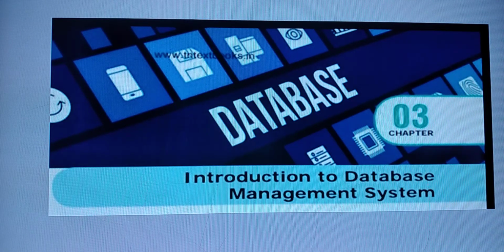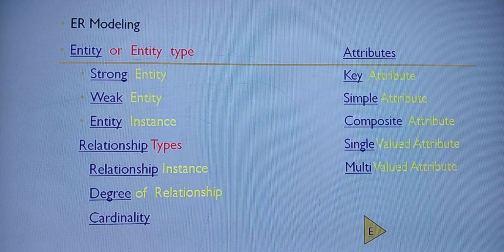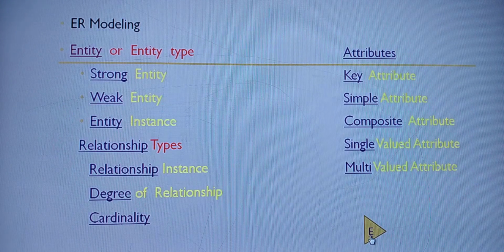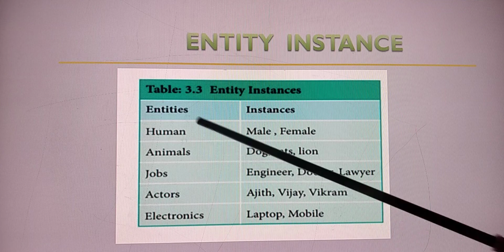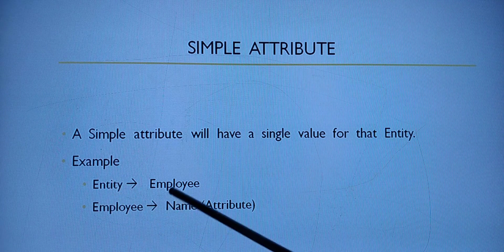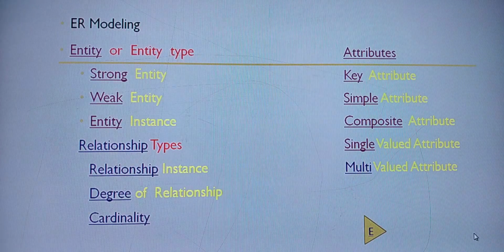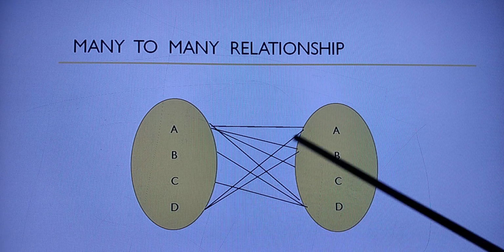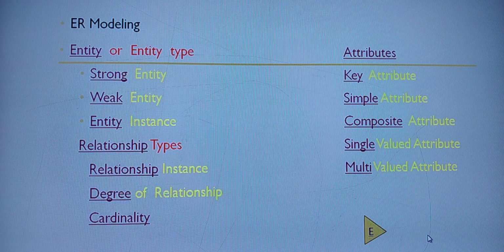Class 12 Computer Applications Chapter 3 Introduction to DBMS (Part-4)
Discussed  Entity-Relation Model and the  types of  it